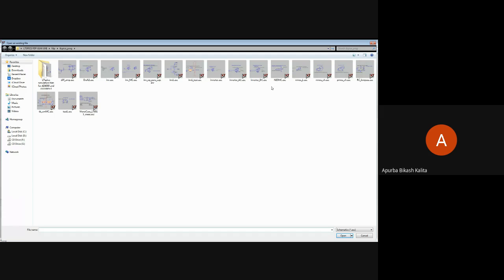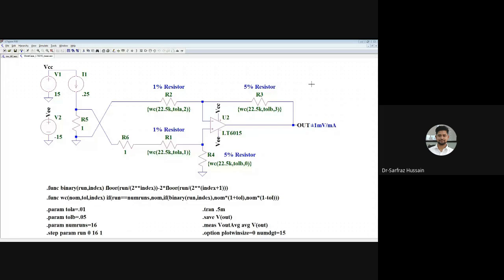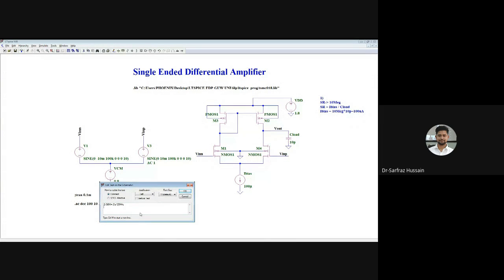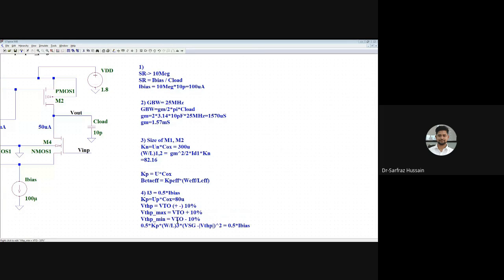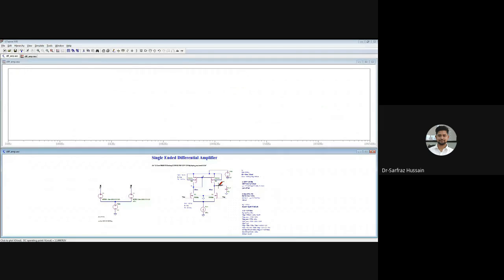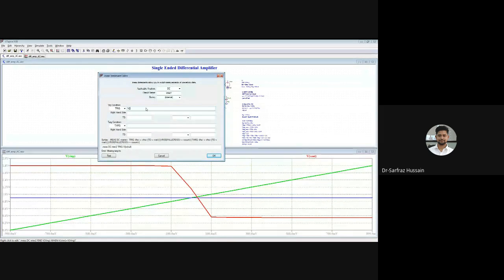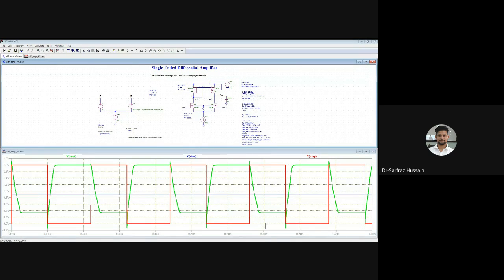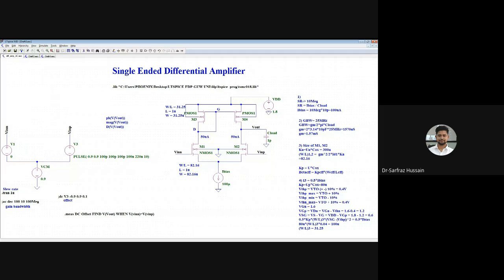Hands on Session with LT Spice III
This is the recorded video of the 11th session of ATAL FDP on "Design of Low Power Analog Integrated Circuits" organized by Department of Electronics and Communication Engineering, GUIST, Gauhati University from 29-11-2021 to 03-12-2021
Topic :Hands on Session with LT Spice-III
Speaker :Dr. Sarfraz Hussain, NIELIT, Delhi
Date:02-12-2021